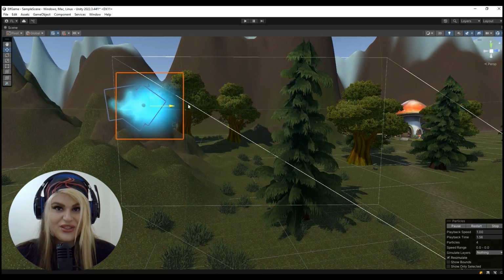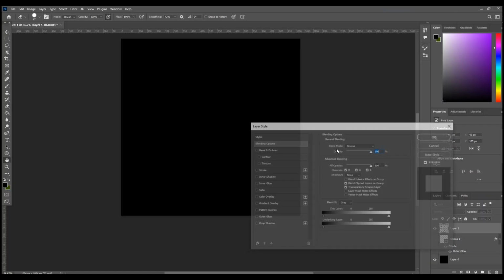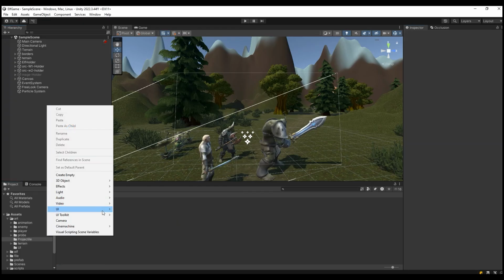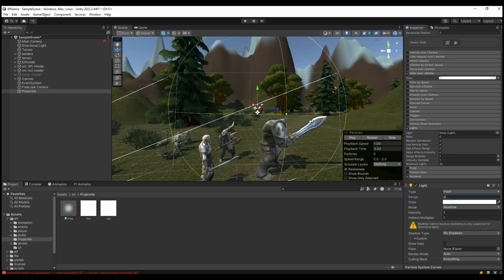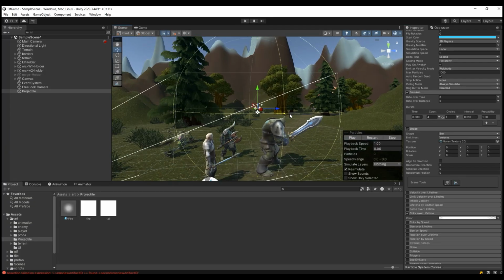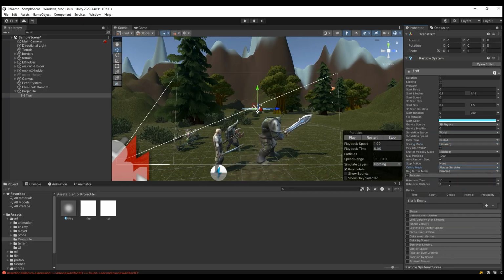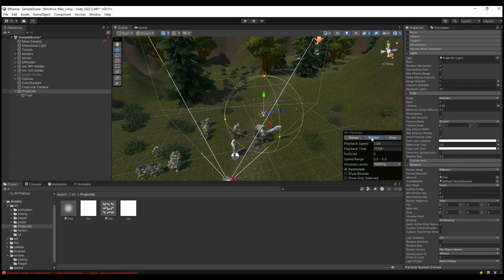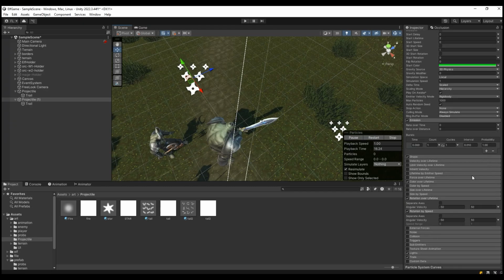6- Simple Magical Projectile VFX in Unity (Energy Ball Spell with Trail Effect)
Unity 3D RPG Game Tutorial – Lesson 6: Magic Projectile VFX with Particle System & Trail

Welcome back to the Unity 3D RPG Game Tutorial Series on UnityQueenGame!
In this lesson, we’re going to create a beautiful magical projectile spell — a glowing blue energy ball that travels forward with a smooth trail effect. This spell is not a normal fireball — it’s a fantasy-style VFX projectile, perfect for RPGs, action adventures, or fantasy games inspired by titles like Diablo, Skyrim, and Elden Ring.

We will use Unity’s Particle System to design the visual part of the projectile, give it a soft glowing core, and add a particle trail to make it feel dynamic and powerful. This will make your attacks feel magical and satisfying for the player.

✨ In this lesson you will learn:

How to create a 3D projectile using Unity’s built-in tools.

How to use the Particle System to design an energy effect.

How to add a Trail Renderer or particle tail to make it more magical.

How to adjust particle emission, lifetime, and color over time.

How to use materials, emission maps, and glow effects for fantasy VFX.

Tips for optimizing your particle system for mobile devices.

This magic projectile can be customized to fit any theme — fire, ice, lightning, poison, holy light, or dark energy — depending on your RPG world. The one we create in this tutorial will have a blue core and star sparkles, giving it a powerful arcane look.

🔥 Why This Lesson Is Important: Visual effects are a big part of what makes RPG combat feel epic. A simple attack can look boring, but once you add particles, glow, and a trail — it becomes alive!
By the end of this tutorial, your game will have a stunning projectile effect that looks professional, performs smoothly, and fits perfectly into your RPG spell system.